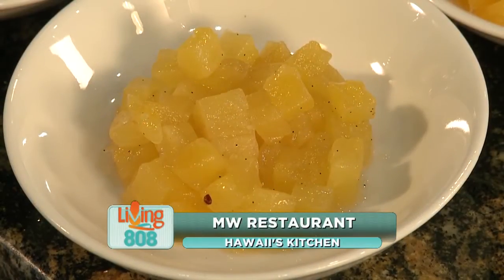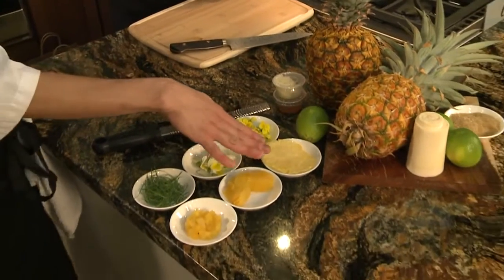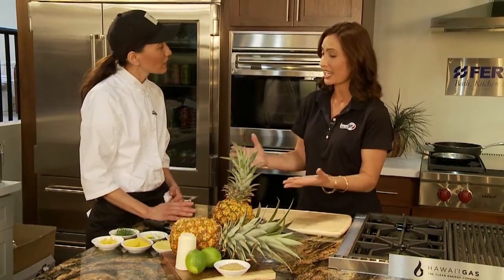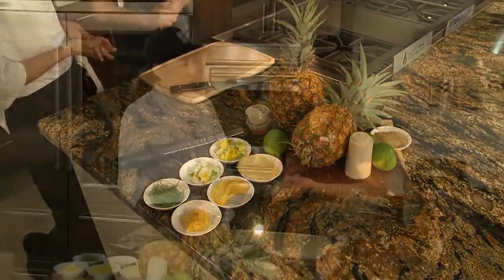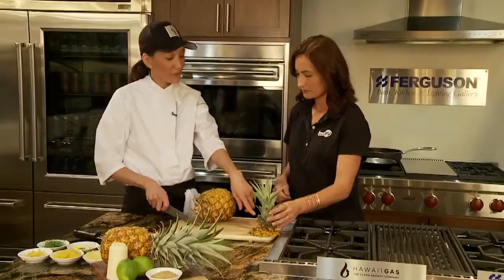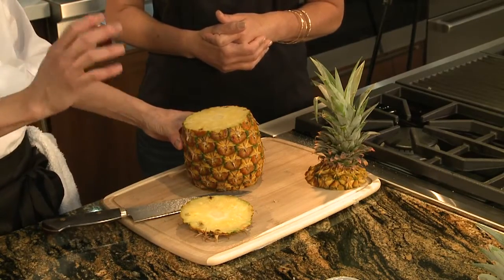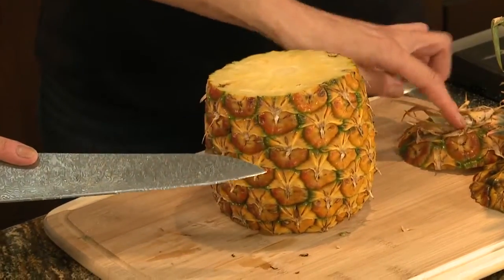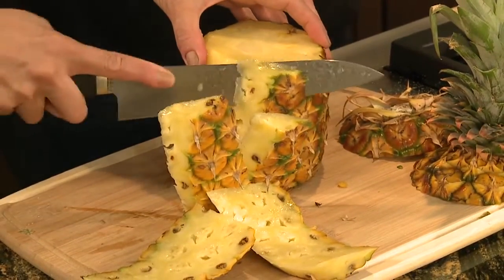Living 808 - Pineapple 5 Ways Pt. 1